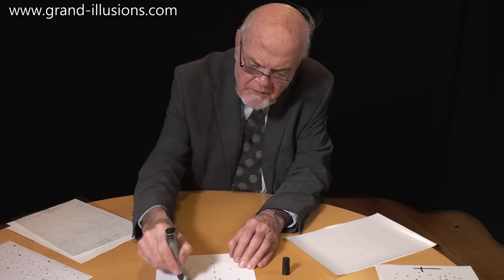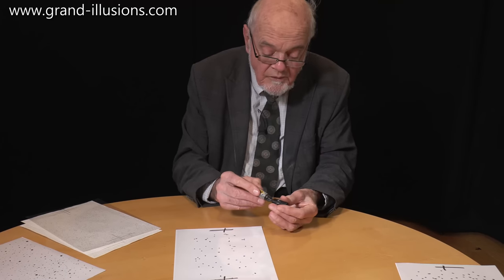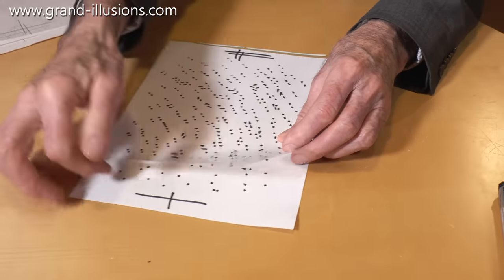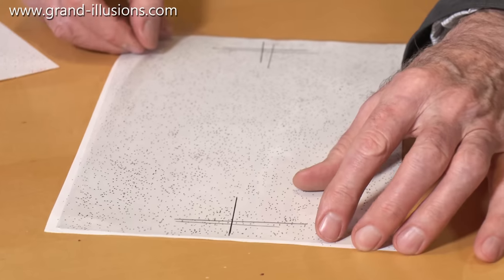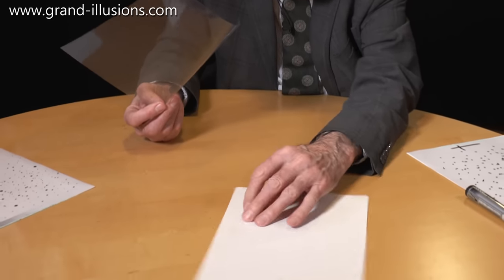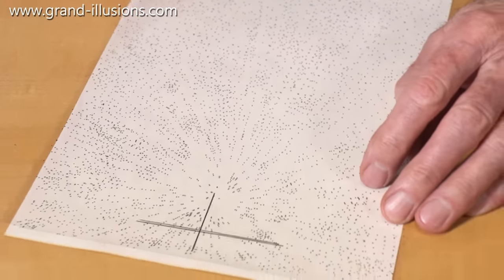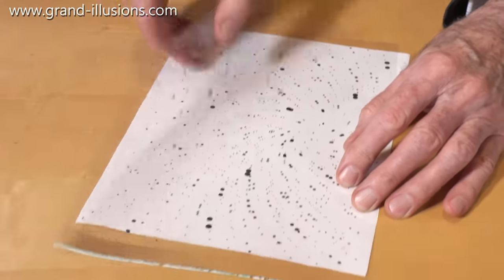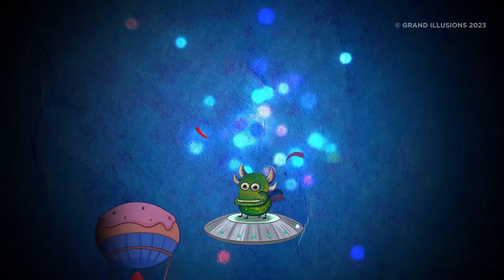To Hold Infinity In The Palm Of Your Hand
This simple little experiment shows something that we find quite profound.

Create a random pattern of dots on an A4 sheet of paper, and then make an identical copy of the dots on a sheet of acetate. It is important to make sure you are using an acetate that is designed to work in a photocopier!

Place the acetate on top of the sheet of paper, and align the two sets of dots.

Then. move the top sheet slightly, giving it a slight rotation. Immediately a circular pattern appears, around the point of rotation. It works the other way, in that if the acetate sheet has been placed randomly on the top of paper in such a way that the dots are not aligned, and a circle of dots appears, place your finger tip in the centre of the circle and rotate the acetate sheet in order to move it into perfect alignment.

Tim then goes on to show other experiments when the acetate size is made slightly bigger or slightly smaller than the paper sheet.